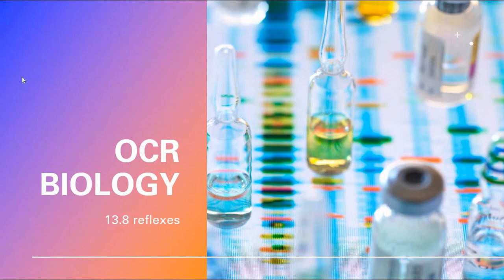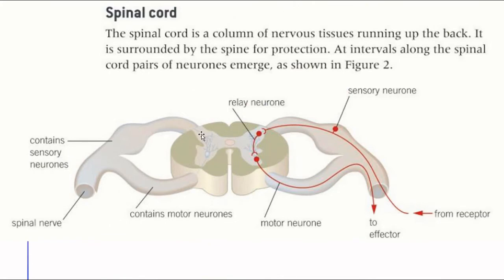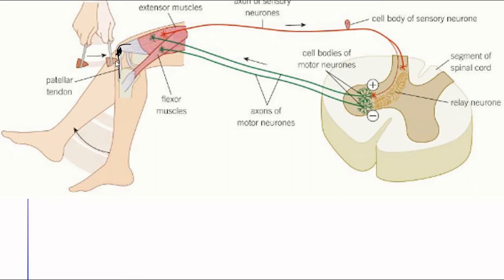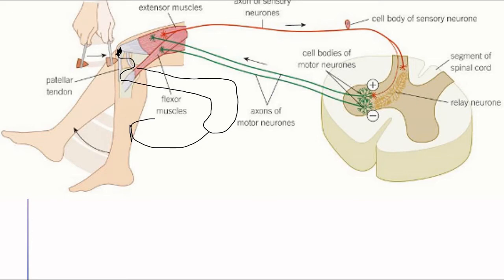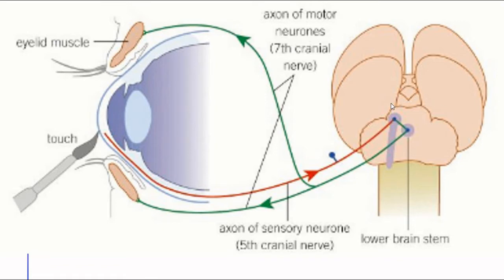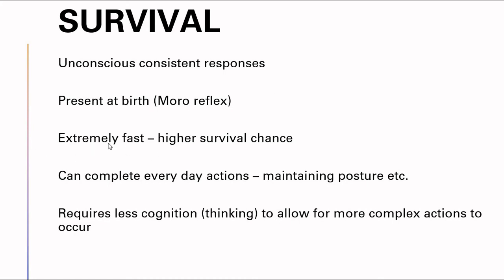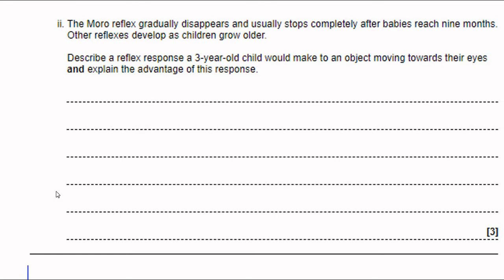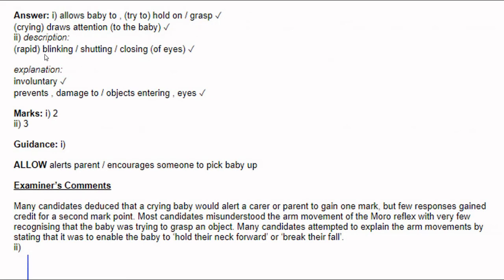OCR 13.8 reflexes